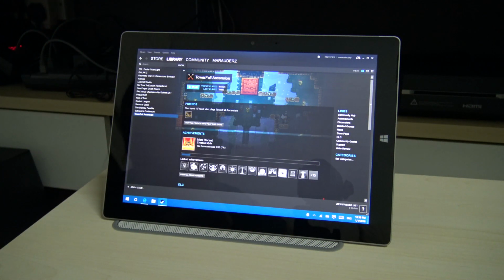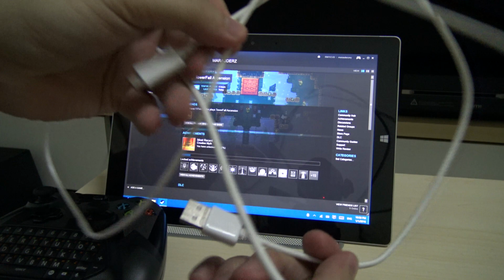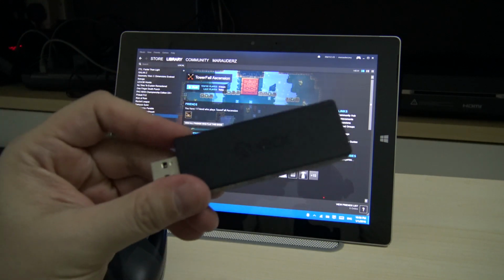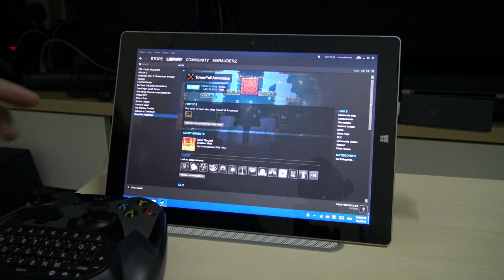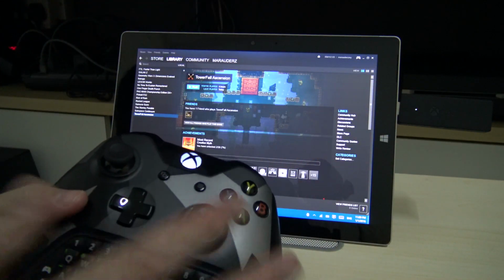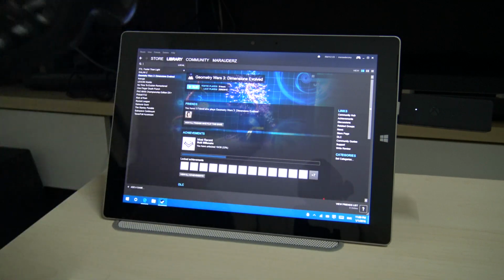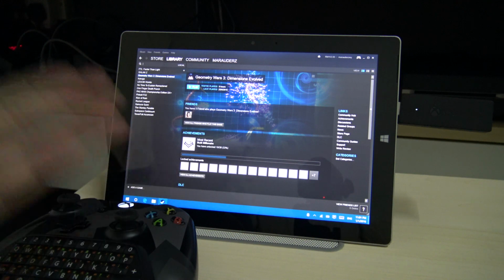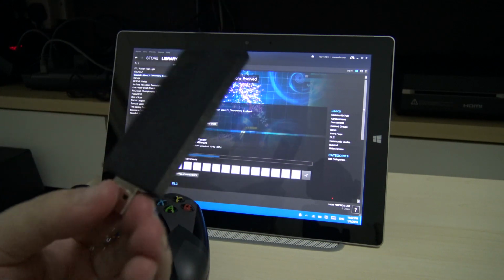Well.. It Works.. - Xbox One Wireless Adapter For Windows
So here's the Xbox Wireless Adapter For Windows, it acts as a bridge so that your Xbox controller can connect wirelessly to your Windows 10 PC, it also works with Windows 7, 8 with some caveats. So... it works.. really nothing much else to say about it..